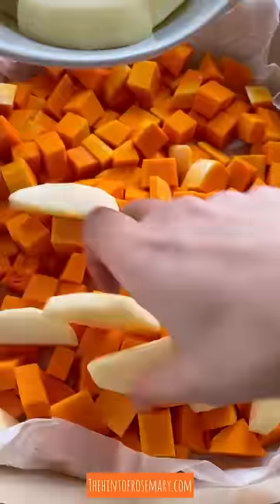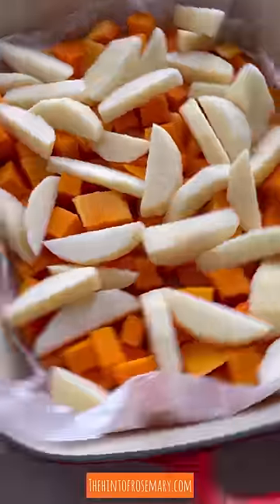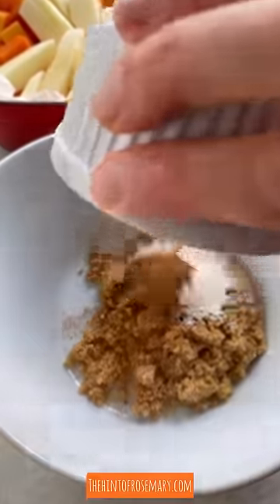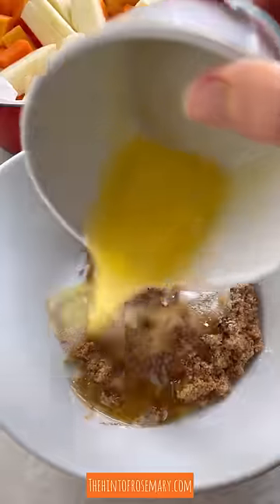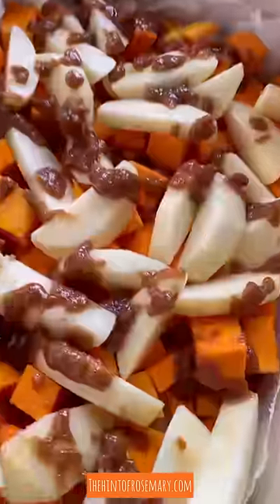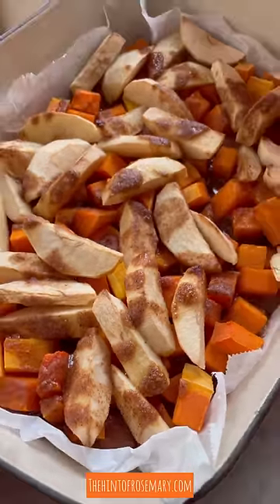How to Make Easy Squash Apple Bake!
Delicious roasted butternut squash and apple bake! My butternut squash apple casserole recipe is so easy to make! Made with butternut squash, apples, and a sweet topping it will be like dessert for dinner. The whole family is going to love this squash apple bake recipe!

And make sure to follow along on,

~Rosemary